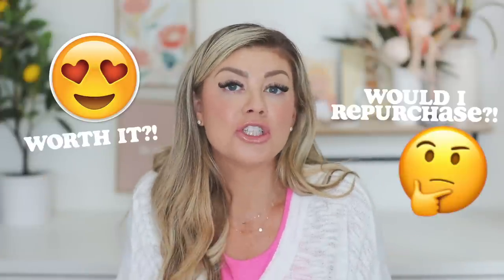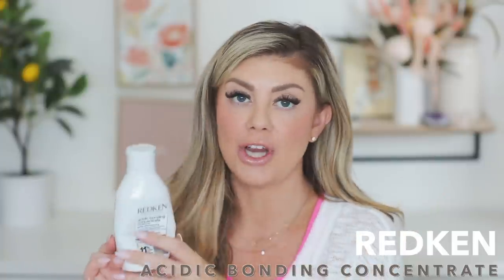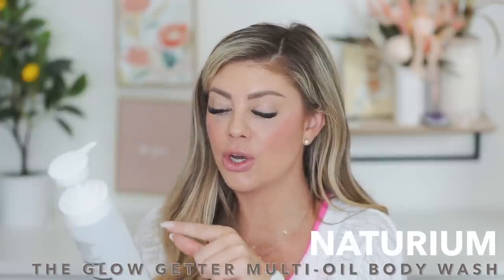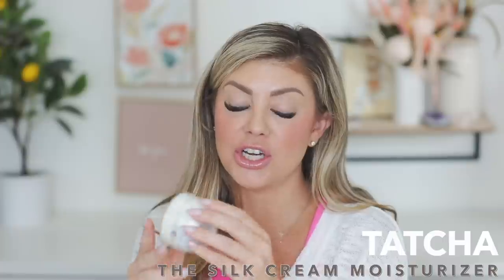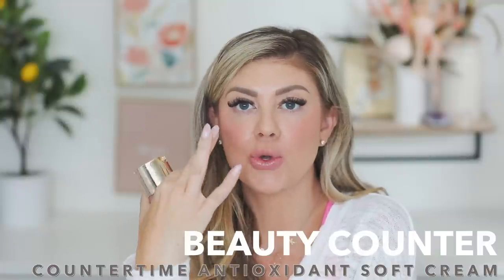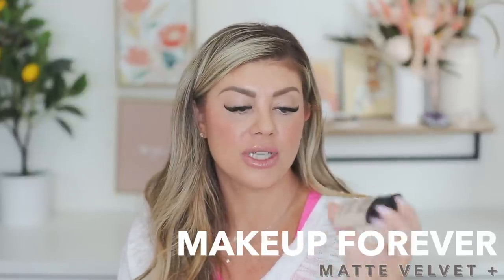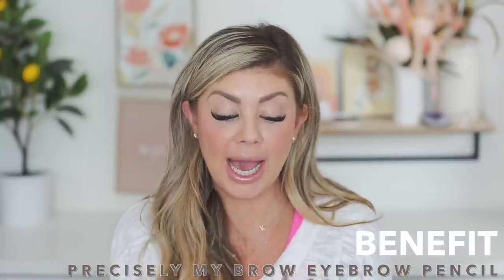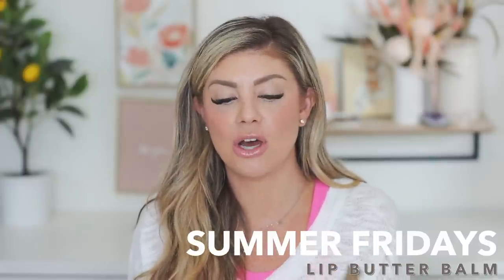PRODUCTS I'VE USED UP 🤩 | WOULD I REPURCHASE? 🤔 EMPTIES 2023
→ Dr Teal's Foaming Bath with Pure Epsom Salt Menstrual Relief with Herbal Plant Complex:

♡ FOLLOW ME ♡

UPS Mailbox:
10531 4s Commons DR. #222